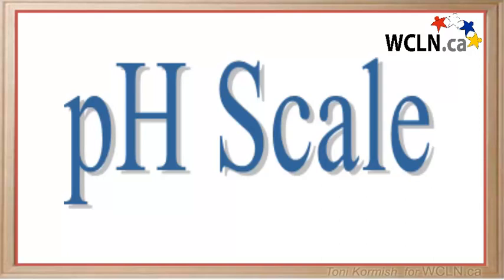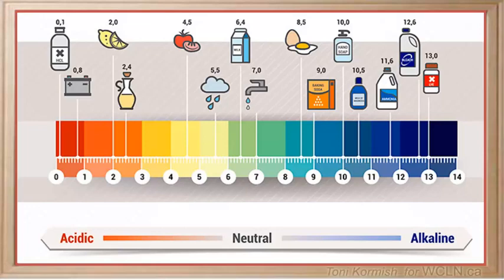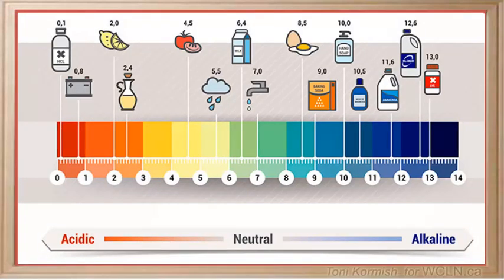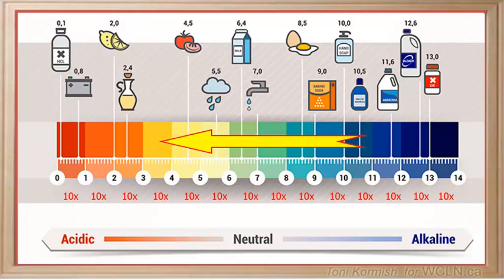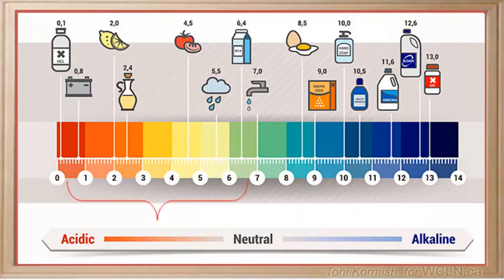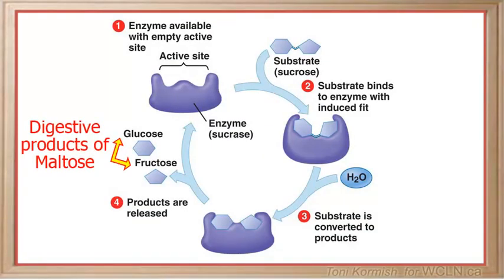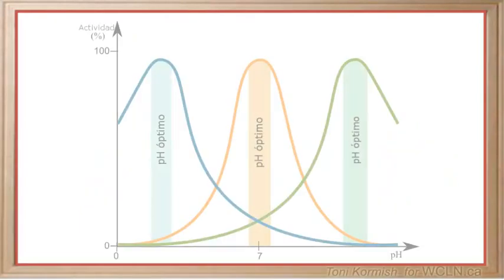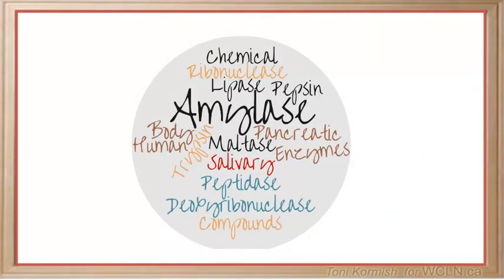WCLN - pH Scale - Biology